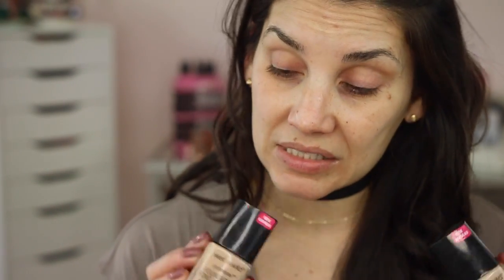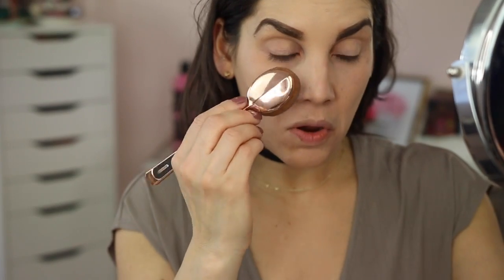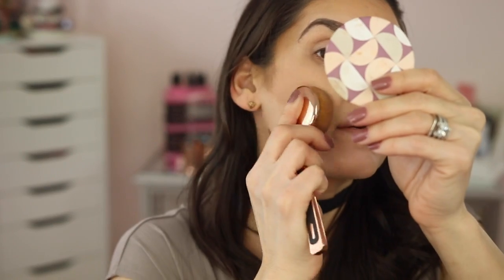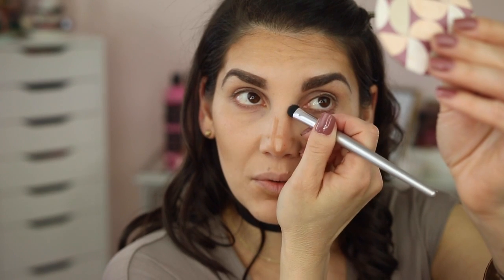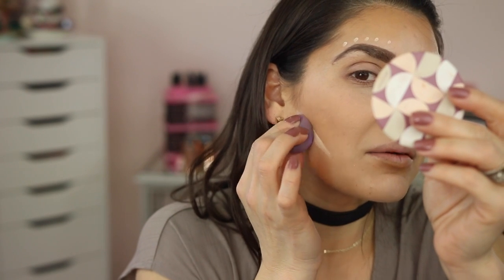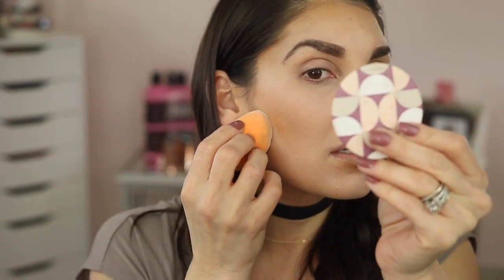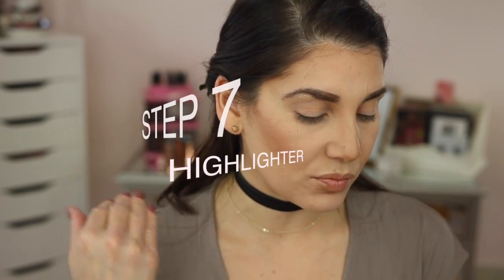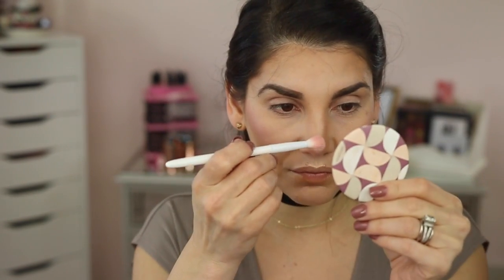FOUNDATION & CONTOUR ROUTINE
I hope you guys enjoyed this video. I try cutting it down as much as I could . I apologize it ended up being  a long video:/.. I will link below my giveaway videos as well as my other social media so we can be friends and stay connected.

SNAPCHAT. paintmeprettyca